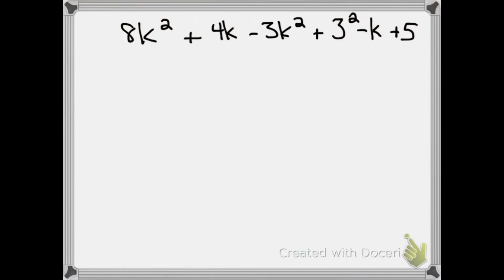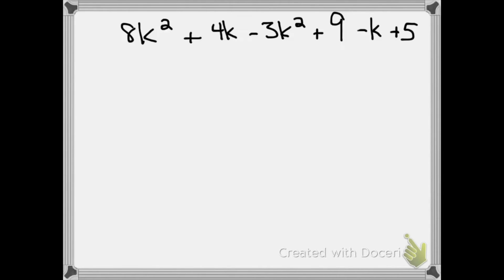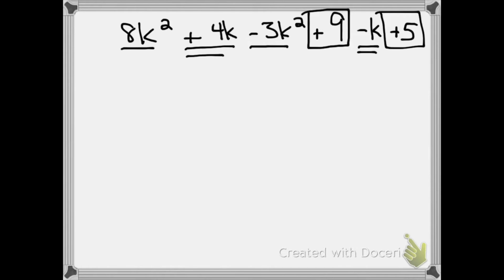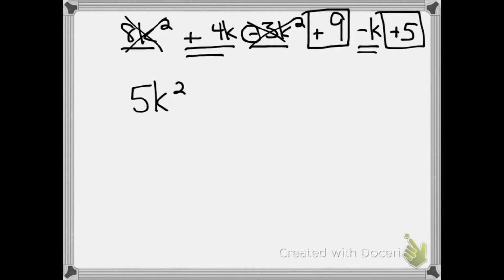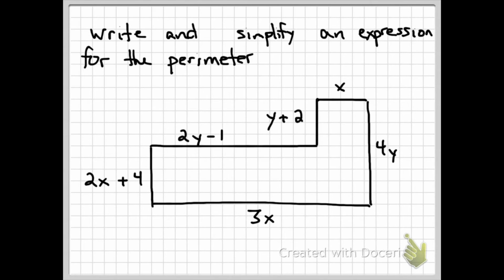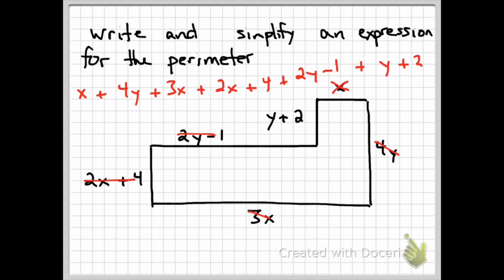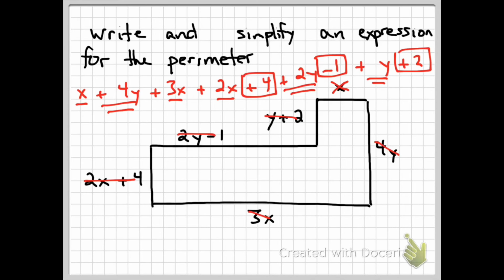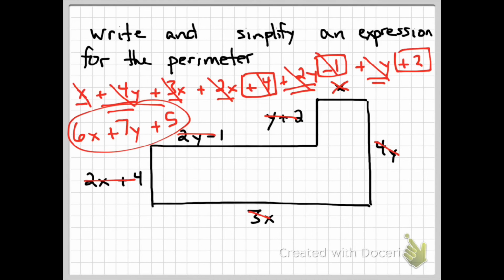Simplify Algebraic Expressions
Today I go over "combining like terms". A very good exercise for students to understand as they move into pre-algebra and algebra. You will also see it applied to geometry as I've discussed in the video.